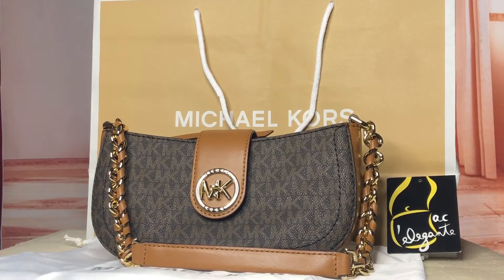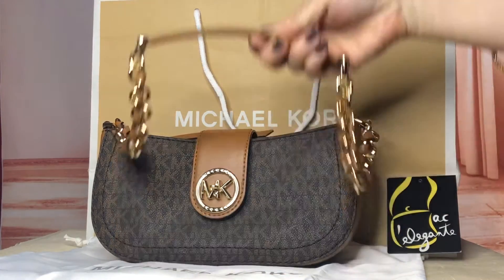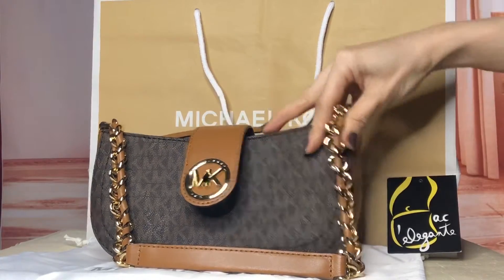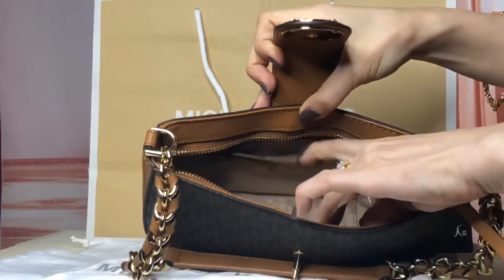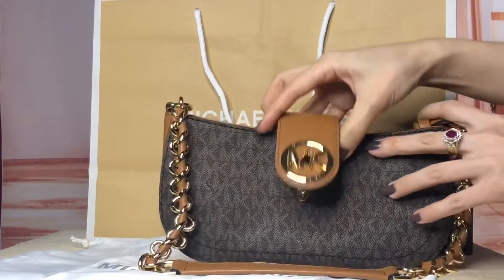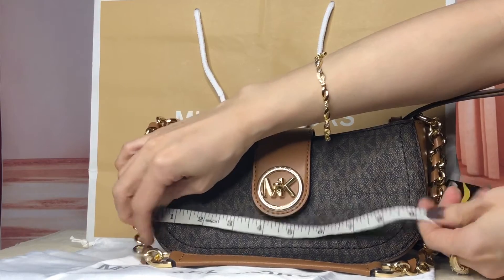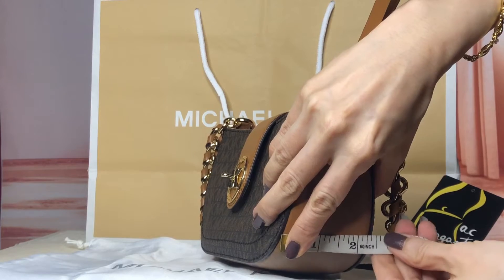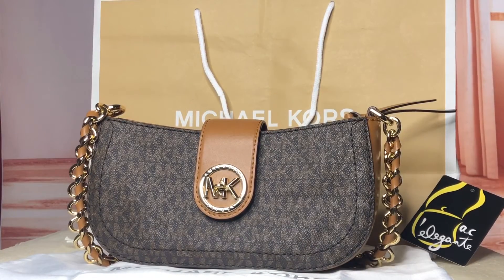Michael Kors Carmen Pouchette xs brown acorn